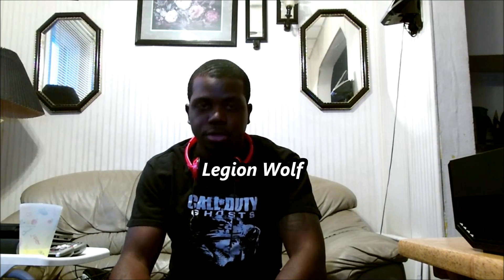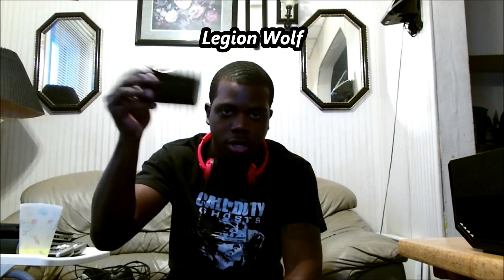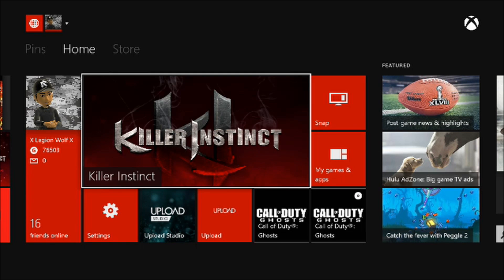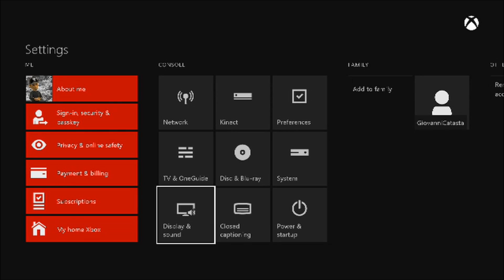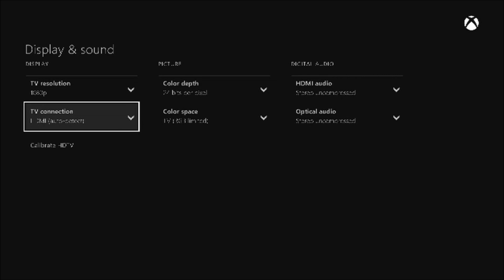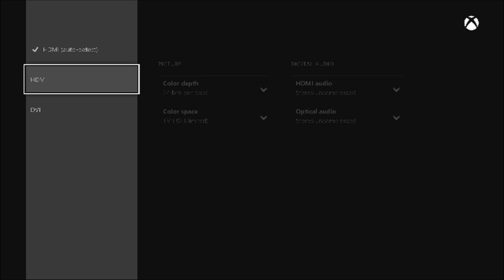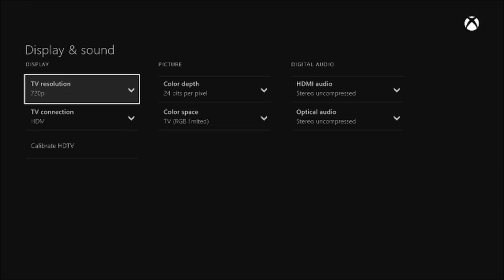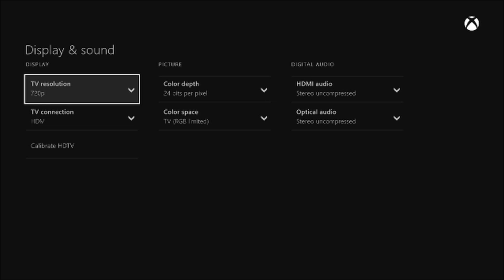Xbox Tutorial: Elgato Cause Black Screen Solved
Your tv is not showing any display but your Elgato does.